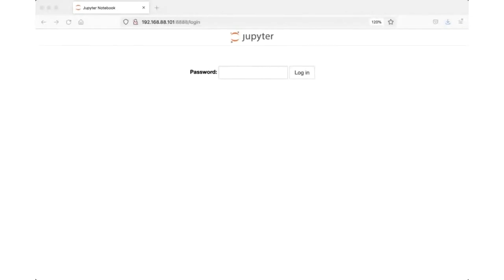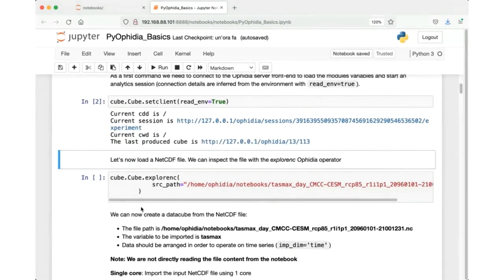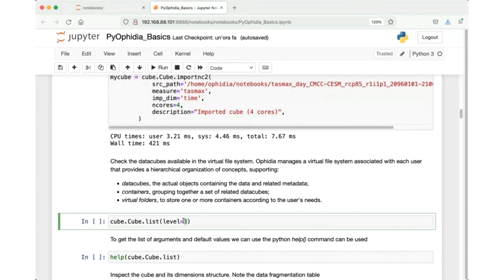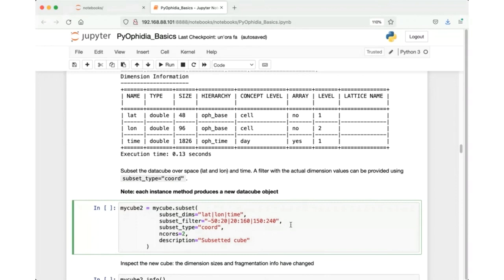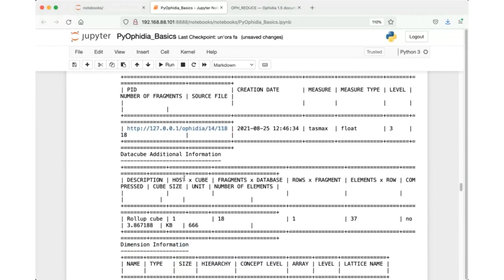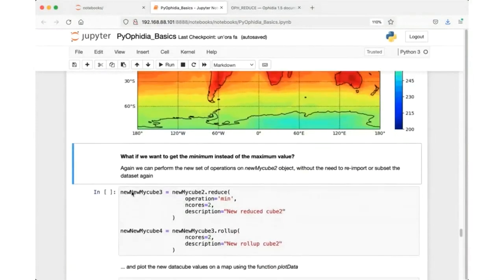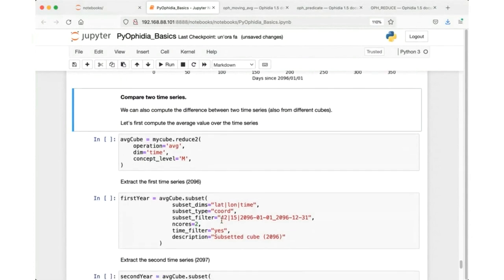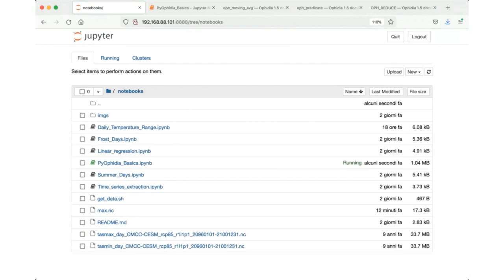High-Performance Data Analytics in eScience: Lab Practical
Presented by Donatello Elia